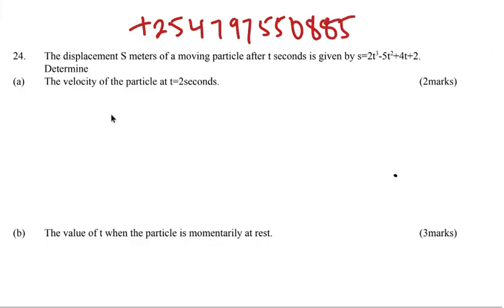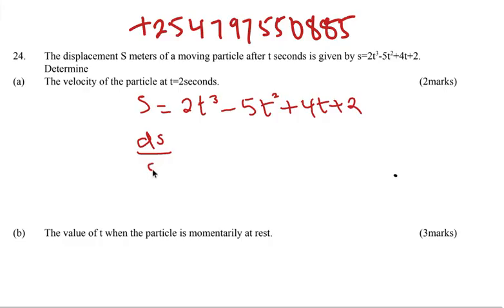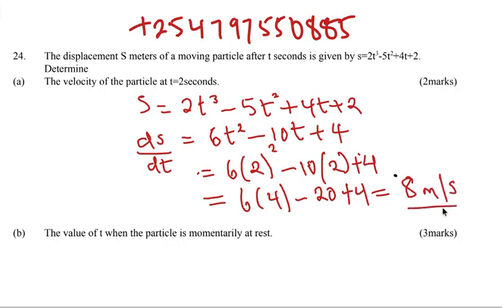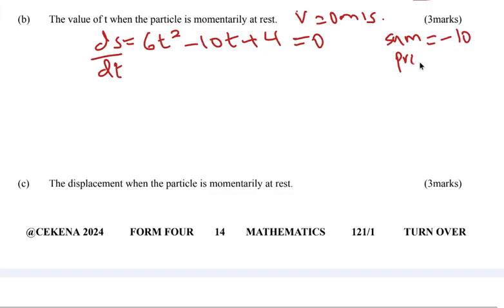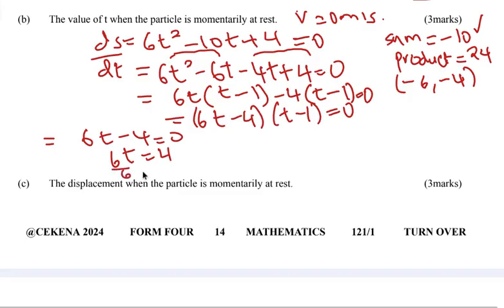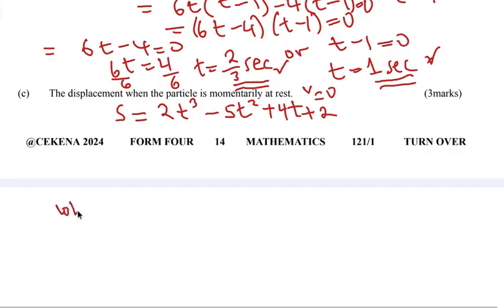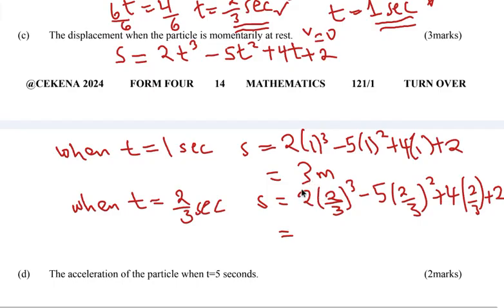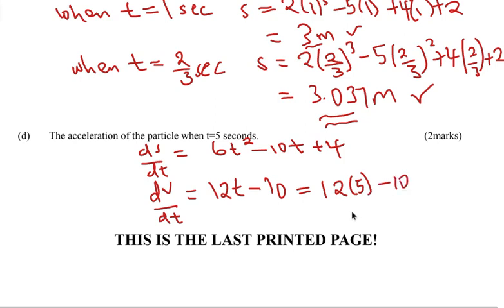CEKENA MOCK MATH Q24 : APPLICATIONS OF DIFFERENTIATION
"Crack CEKENA Mock Math Q24 on Applications of Differentiation! 📈 Learn how to find maximum/minimum points, rates of change, and curve sketching with step-by-step guidance. Perfect for exam success! Watch, practice, and level up your calculus skills! CekenaMaths Differentiation CalculusTutorial ExamPrep MathTips MaximaMinima CurveSketching MathShortcuts StudySmart SubscribeNow"